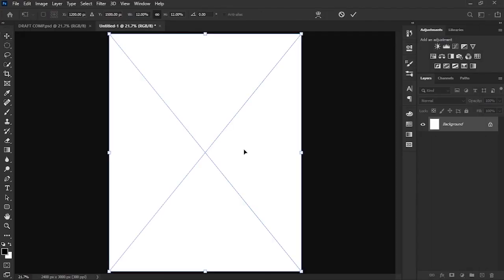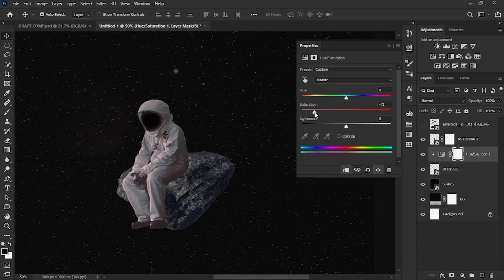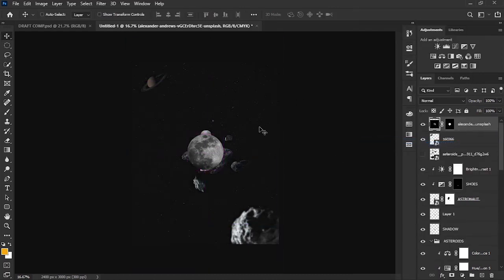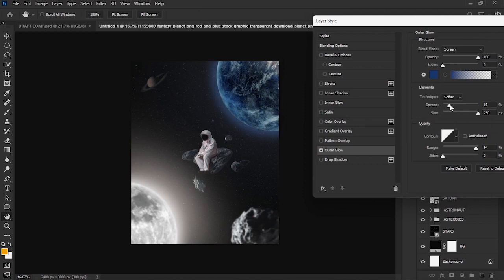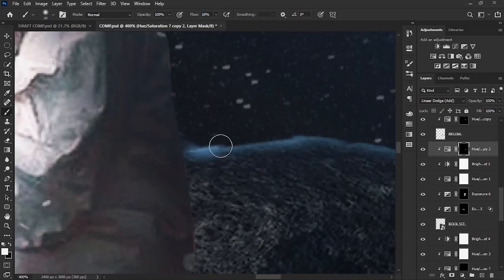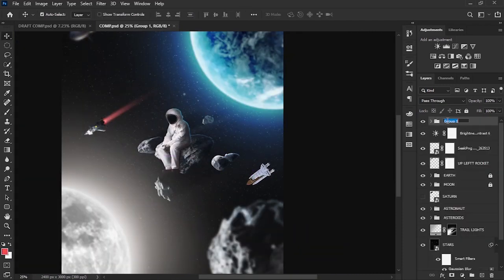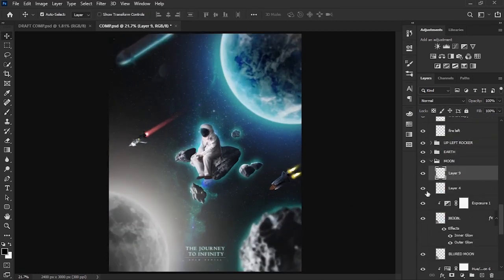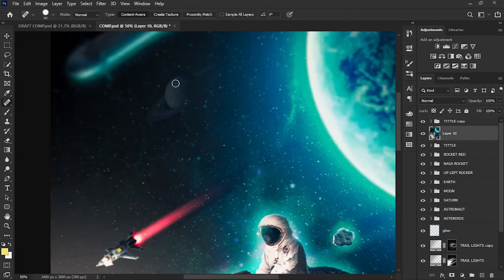SPACE PHOTO MANIPULATION TUTORIAL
Hello everyone, adamd_psd here.
For this video, i'll be showing you a quick tutorial and speedart on how i made this artwork